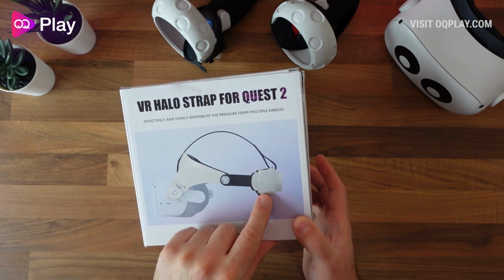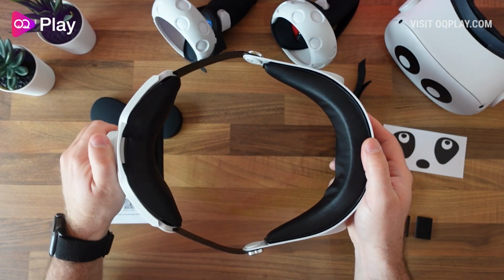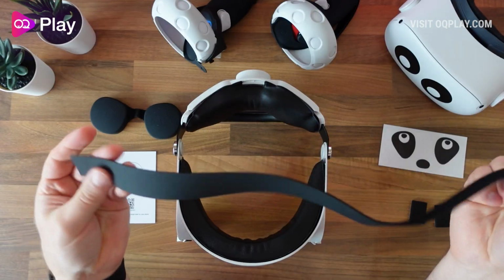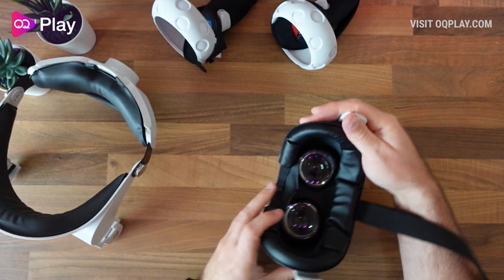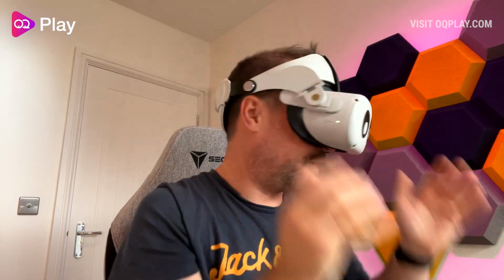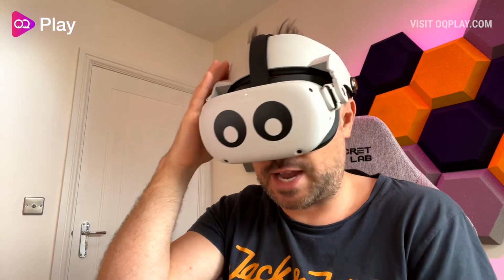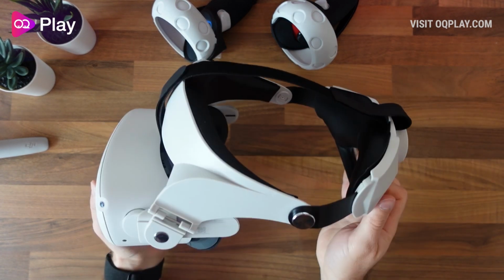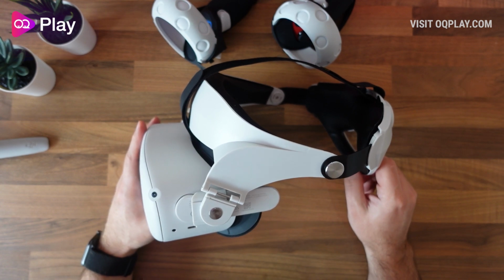A Cheap and Comfy Halo Strap | Tyasoleil / Aixoto Halo Head Strap for Oculus Quest 2 Review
Enjoy my Tyasoleil / Aixoto Halo Head Strap for Oculus Quest 2 Review. You can buy the halo strap for $25.95 (with coupon) from Amazon US or for £31.45 (with 15% vounter) from Amazon UK

In this video I take a look at the latest halo head strap update from Tyasoleil (in Europe) or Aixoto (in the US). I have already covered their updated halo strap some months back, but this one has had some much needed improvements in the front and also at the rear of the head strap.

Up front they have joined the front halo band with the sides in one continuous piece of plastic, which makes the front more rigid and it reduces any wobble from the front of the headset, where it needs the support the most.

At the sides they have added a little detail with some silver connection pieces and a black coloured adjustment strap that is attached to a new rear pad design.

This new rear pad design allows for a more dedicated hole for the optional top head strap, whilst the there is much better rear foam padding that is not only comfy it also has a little extra support at the base of the neck, thanks to the addition of a curved bar, that can be also used for battery strap attachment.

I found the adjustment dial to be a little more firmer and less likely to slip when tightened, however because of this its sound is very loud when you crank it tighter. Luckily, when tightened to your liking you shouldn't need to adjust it much more once you slip it over your head.

Headphone support with this strap is also decent. My Bose QuietComfort 35s fit in very well underneath the side straps, as did the SteelSeries Arctis 3 Bluetooth headphones after a little careful positioning.

Overall, I found this design to be a positive evolutionary step forward to the standard halo strap design. Is it the best? That would depend on your personal preference. As original halo straps go (discounting BestorX and BOBOVR), this is up there as one of the best in terms of overall comfort. Its front and back packing is very soft and comfortable, that I can see long sessions wouldn't be a concern in this head strap.

I would have a liked a smoother, quieter adjustment dial, a little firmer front head pad, and a wider rear padding support. The current rear pad is OK, but to really make it more comfy and supportive, being an inch wider on either side could enhance this already comfy strap.

If you are on the lookout for a classic halo strap, then this halo strap from Tyasoleil / Aixoto ticks many boxes and it comes in at a price that doesn't break the bank.

MY QUEST 2 SETUP:
I update my Quest 2 setup regularly whenever there is a new accessory that I want to keep on my Quest 2. Click the link below to check out the latest accessories I am currently using on my Quest 2

TIMESTAMPS:

0:00 - Intro
0:11 - Brief overview
1:17- Unboxing
4:47 - Installation
6:20 - Fit
9:13 - Headphone support
10:12 - My Impressions